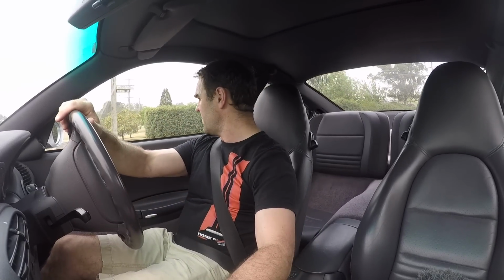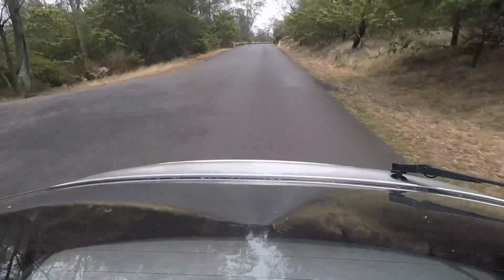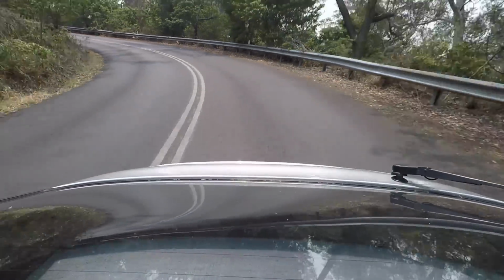Mrs Jeff's first drive of the 996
Wire crimper (double crimp)
3 in 1 Sheet metal press brake/guillotine/roller

Mailing Address;

AUSTRALIA